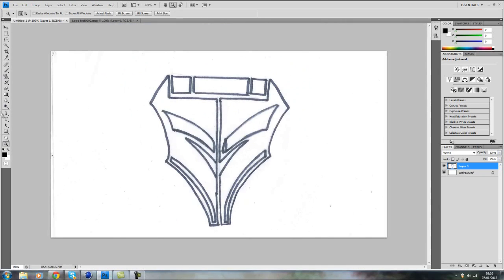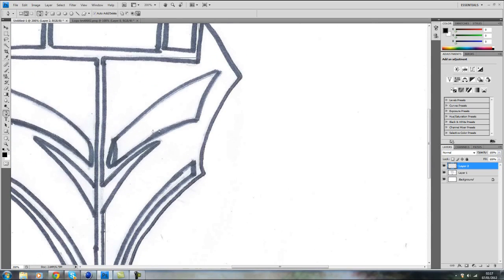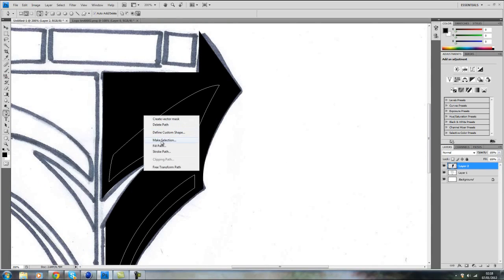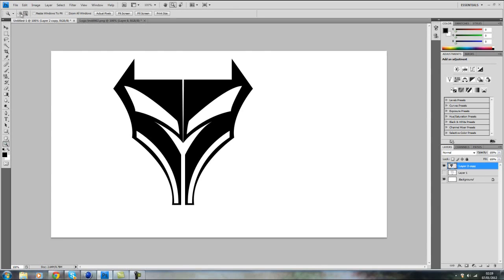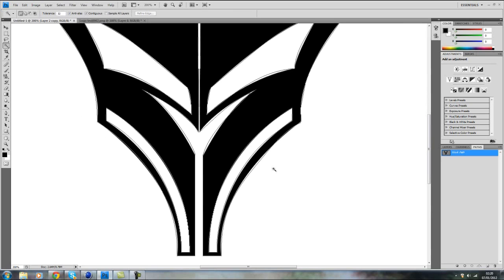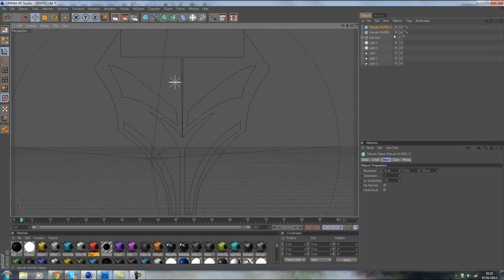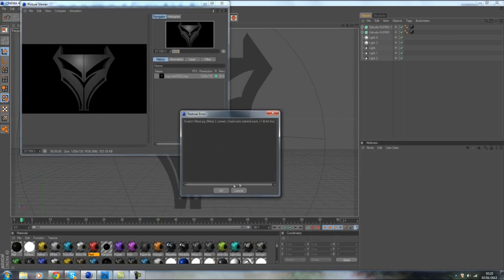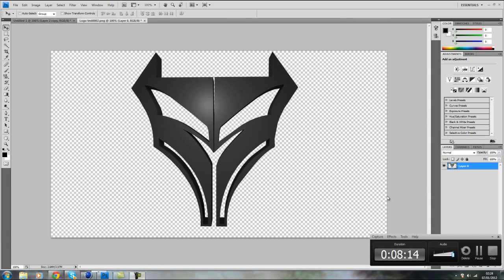Creating A Custom Logo In Photoshop/Cinema4D Tutorial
A tutorial i made earlier tonight on how i create my logos and also i am sorry for the length of the video because i intended for it to be much shorter and i have yet to get use to creating the tutorials in a short space of time but I am sure they will improve. So yes please leave me some feedback or requests and hopefully this helps anyone interested in knowing.